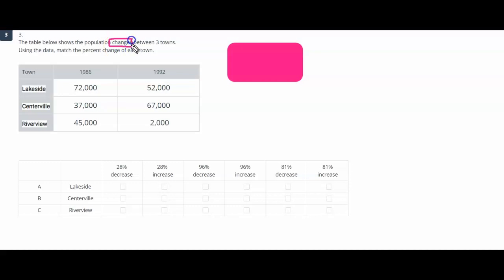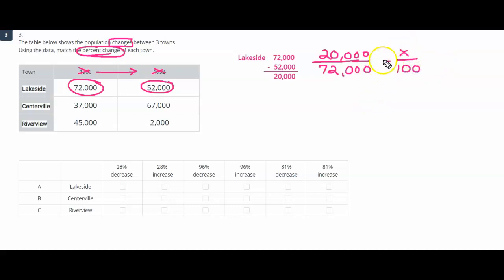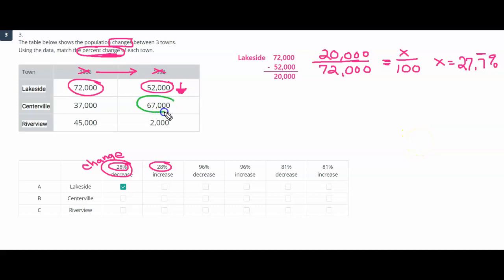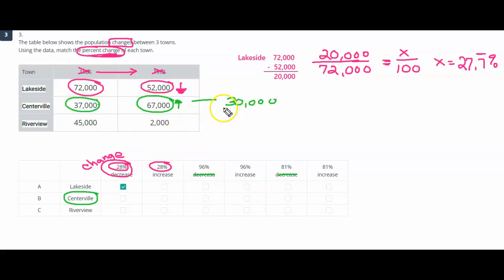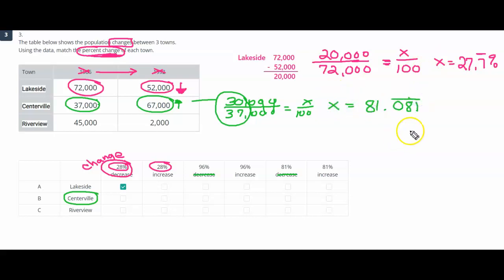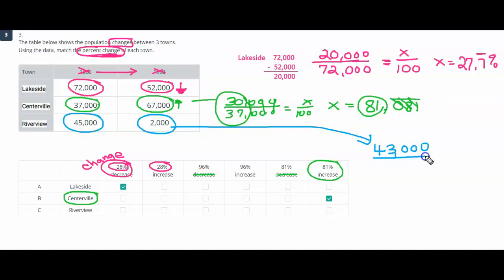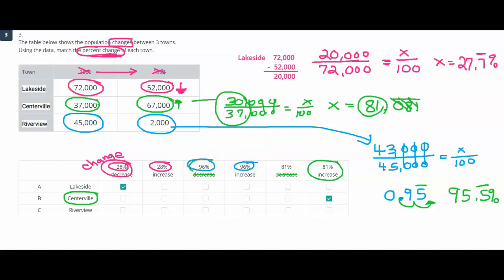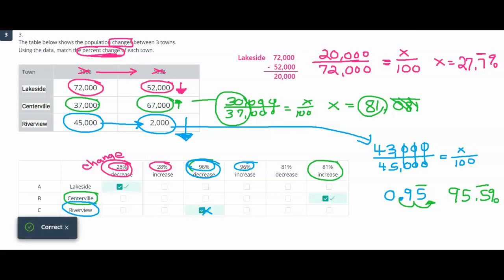#3 Week 5 Review